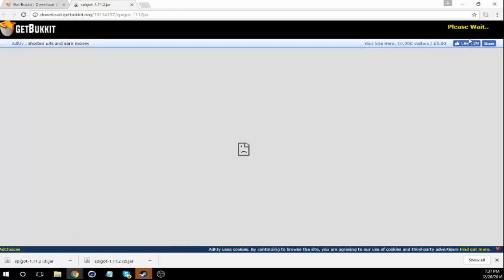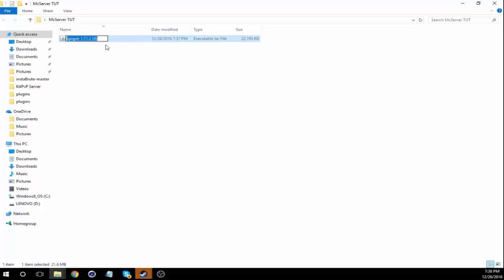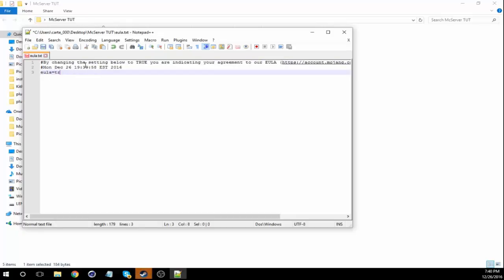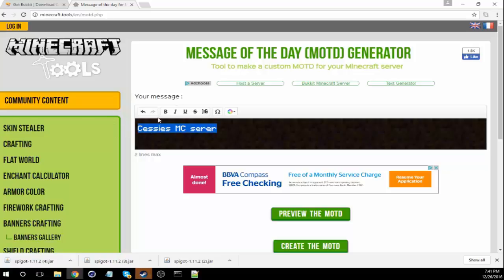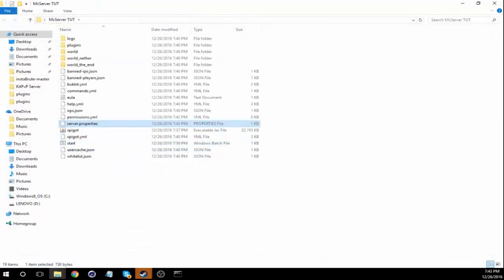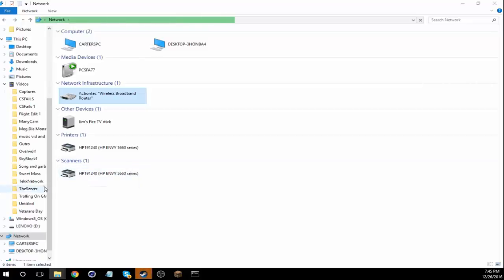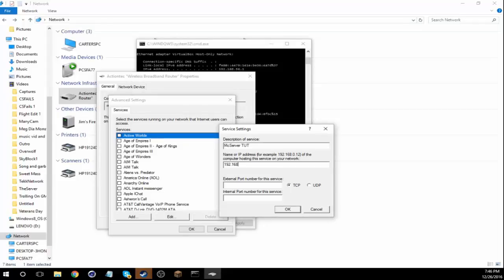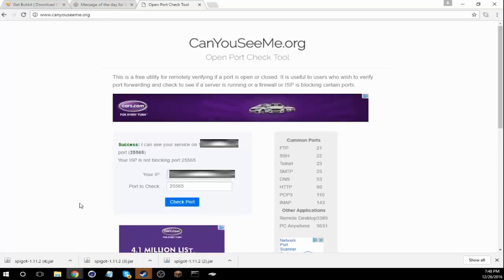How To Create Your Own Spigot [1.11.2+] Server + Port Forwarding| Cessie2u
Im completely sorry for all the speaking errors during the video. Anyway here is what you are going to need.

The Code:
java -Xmx1028M -jar spigot.jar

Keep in mind for the port to be opened you have to have the server running and have connected to it.  Also keep in mind to port forward you need to have your fire-wall turned off.  Control Panel | system and security |windows firewall | turn windows firewall off

Twitter.com/cessie2u